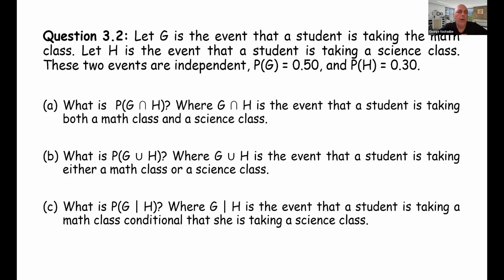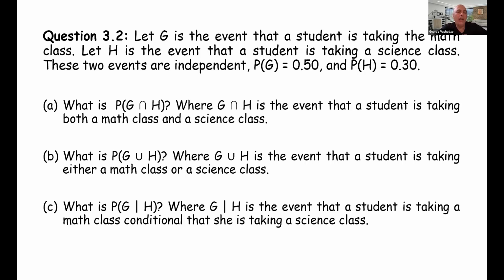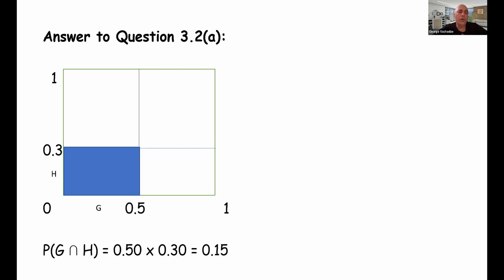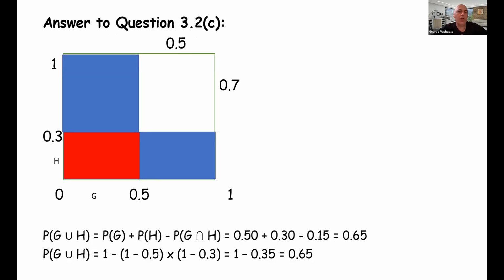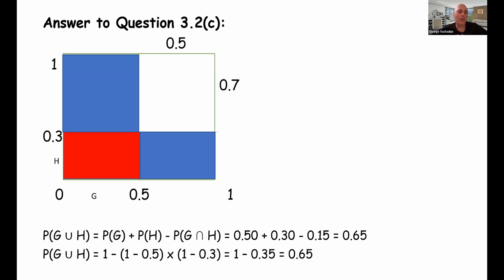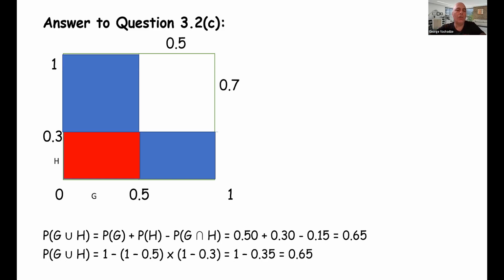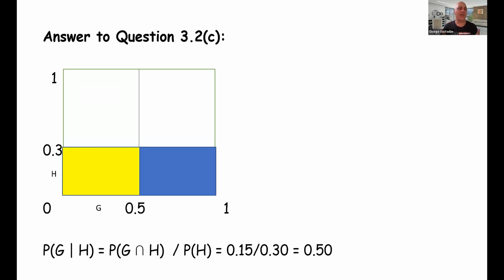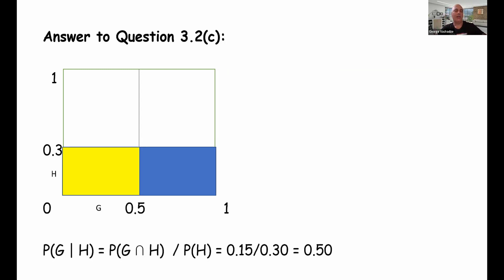Question 3.2 PPT - how to find a union and intersection of two independent events?